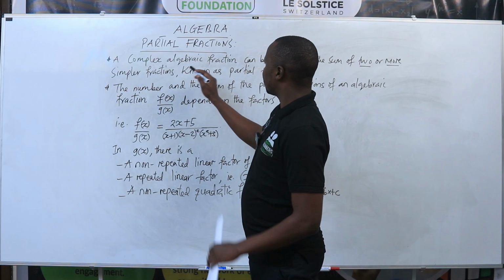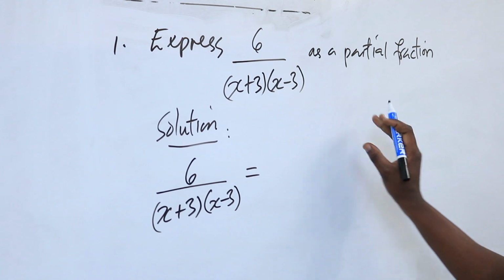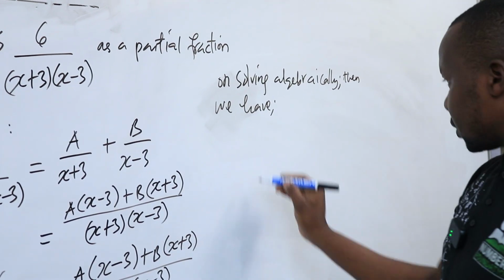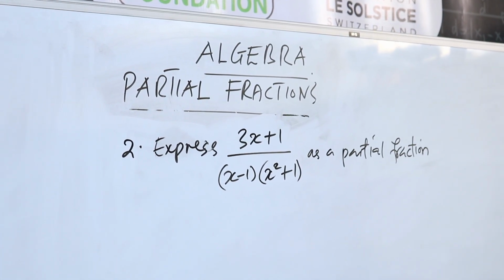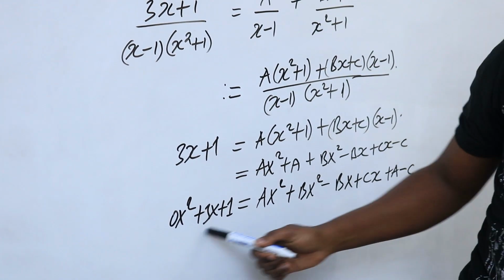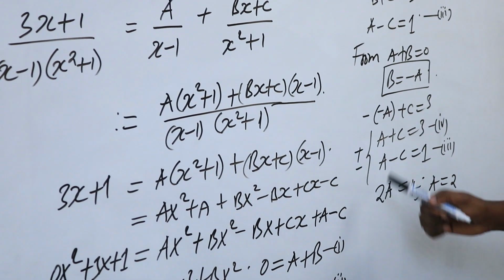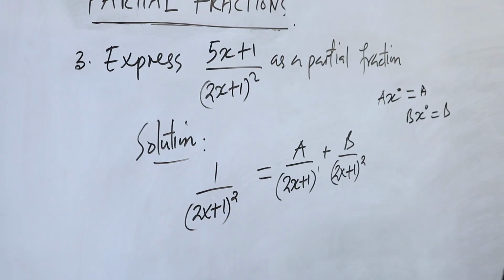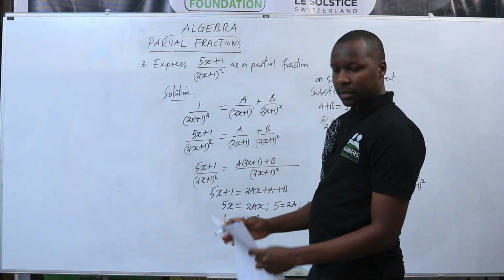ALGEBRA – Partial Fraction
Master Partial Fractions in Algebra

In this lesson, we dive deep into Partial Fractions – an important algebra skill for simplifying complex rational expressions. We’ll guide you step by step on how to split fractions into simpler parts, making them easier to work with in equations and calculus.

✨ What you’ll learn in this video:
🔹 The basics of partial fraction decomposition
🔹 How to handle linear and quadratic factors
🔹 Common exam-style problems and worked examples
🔹 Smart tips to avoid mistakes and save time

This video is designed for students preparing for Cambridge exams, NECTA, and Math Olympiads, or anyone who wants to strengthen their algebra foundation.

🚀 Let’s make algebra simple, one step at a time!